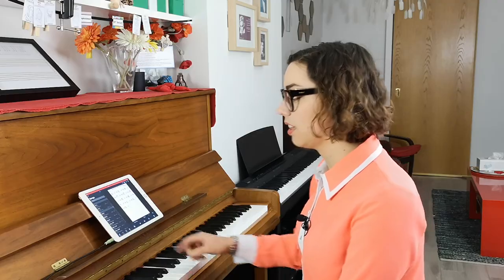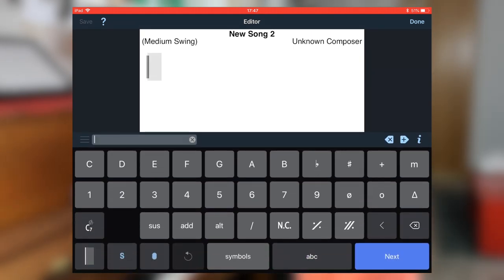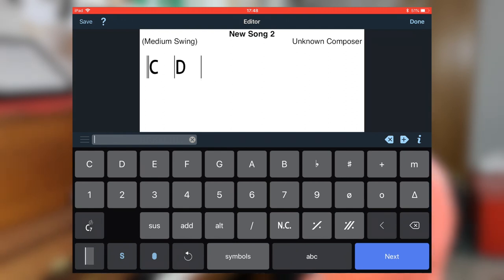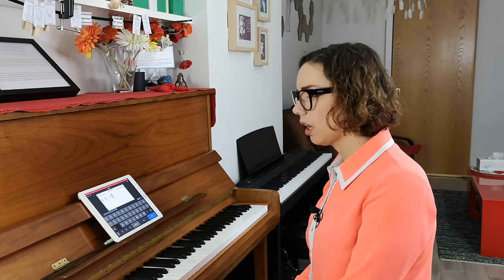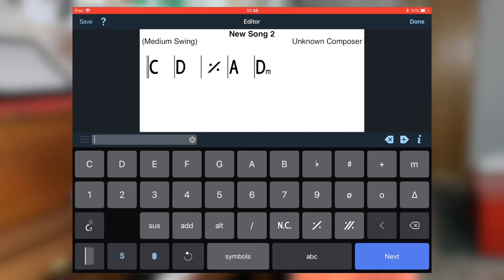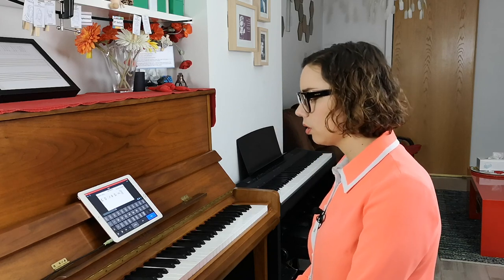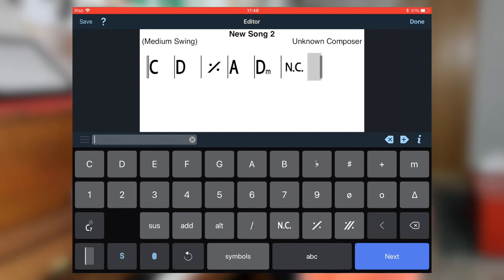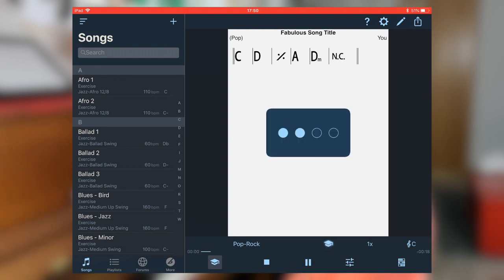Create Your Own Chart in iReal Pro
In this video, I'll walk you through creating your own song in the iReal Pro app.  This is a great tool to use with students and it's a lot of fun!  I sometimes use the app to put in songs that my students are learning so they can play along with the backing track.

You can download the iReal Pro app for apple and android devices - I'm using the iPad to demonstrate.